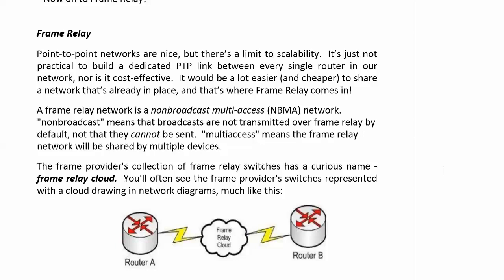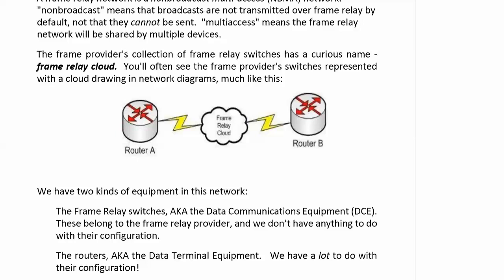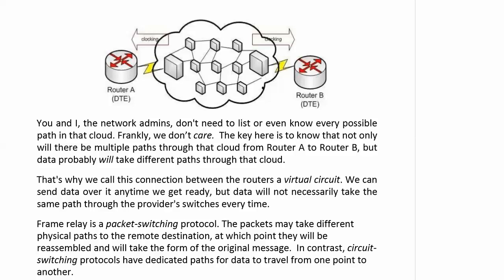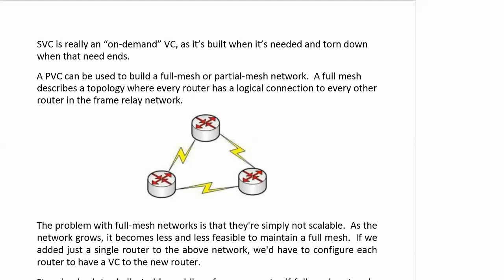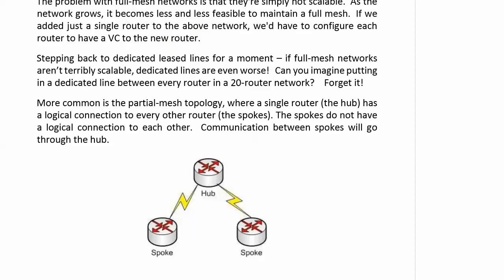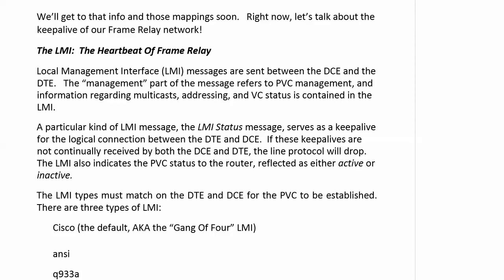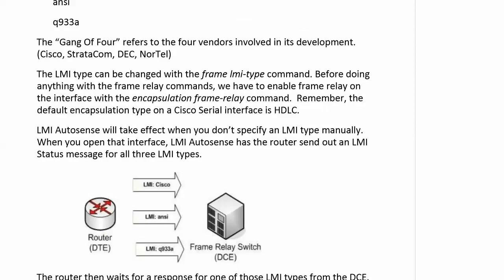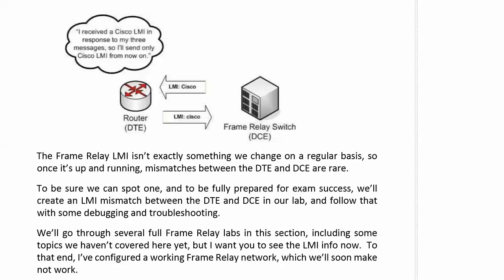340 Frame Relay Intro Theory And LMI Discussion